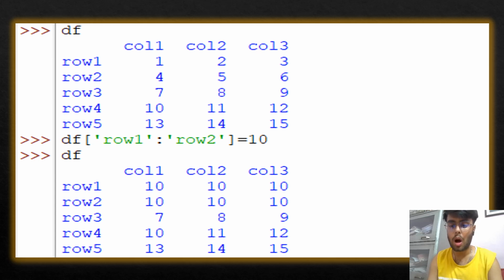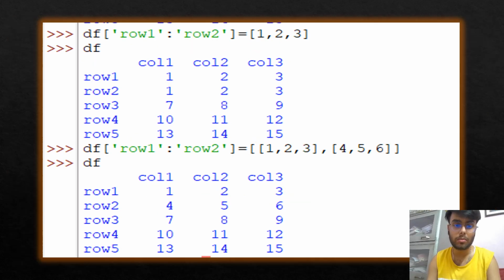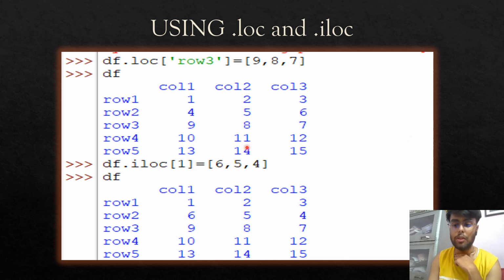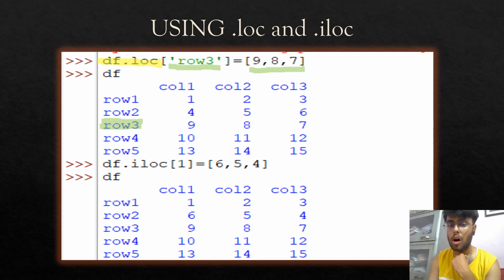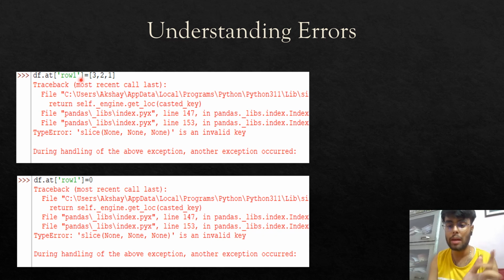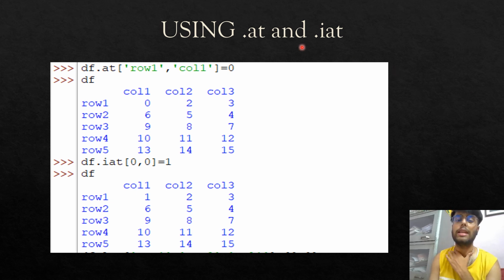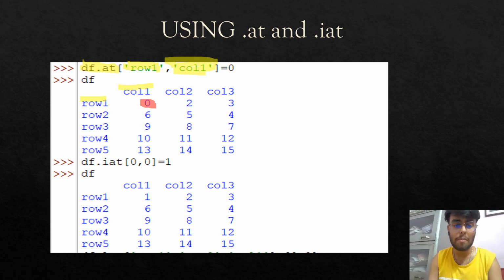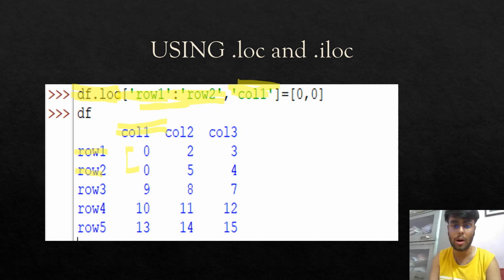Update/Add row in DataFrame python pandas class12 cbse cuet 2024-25 IP DOMAIN Data Handling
follow on telegram for ppts,videos,doubts,notes,etc. You can ask your doubts free anytime and will be provided with all study materials and books pdf from oswaal,arihant,etc.